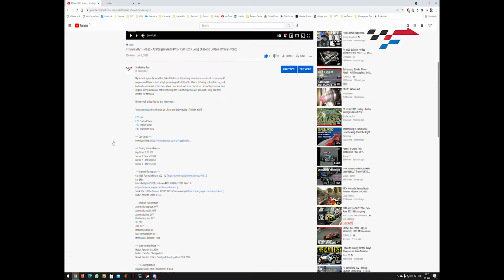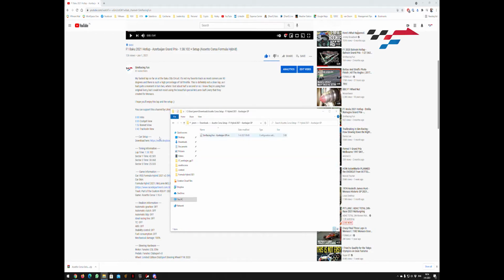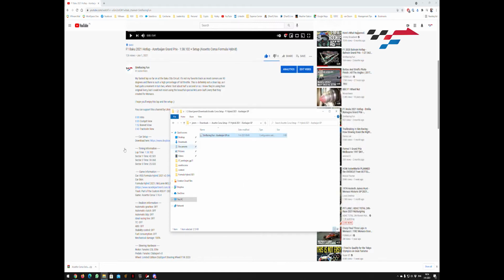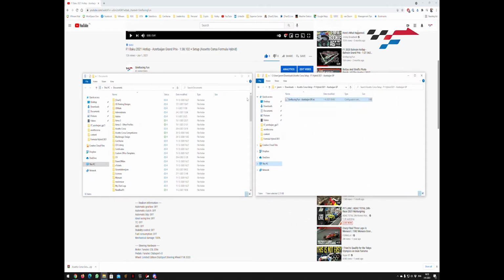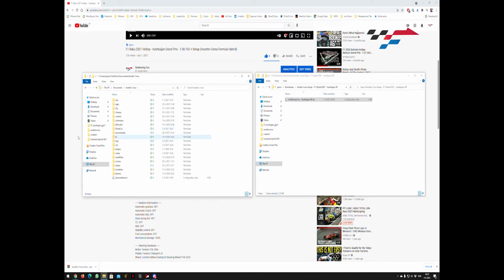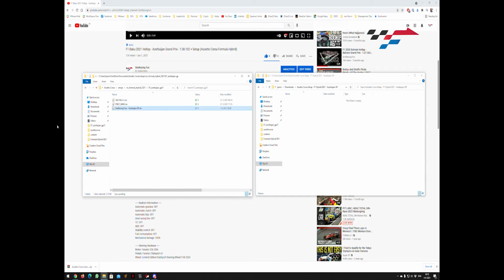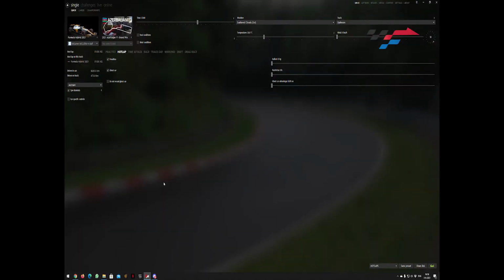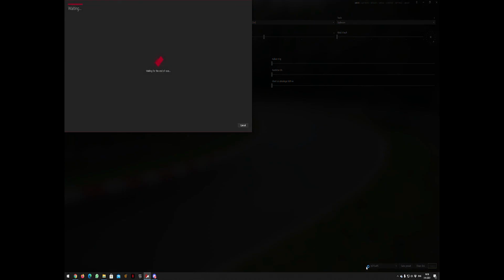How to LOAD SETUPS in Assetto Corsa - THE EASY WAY! - SimRacing Fun Tutorial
Here's a quick tutorial to show you how you can LOAD car setups into Asseto Corsa in a really easy way.

* If you're looking for an easy way to SHARE your own setup files, then I've listed two great ways
* If you're looking to improve your lap times, I've listed some tips to help you

As always, your feedback is welcome and I hope this tutorial will help you in your journey to even faster lap-times!